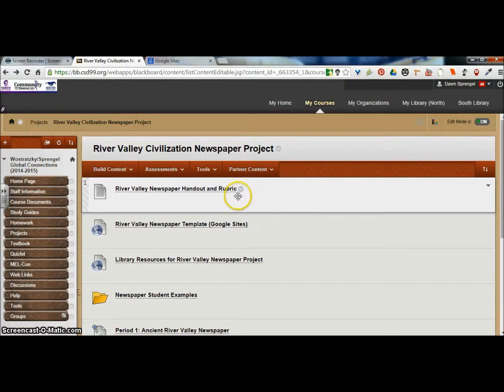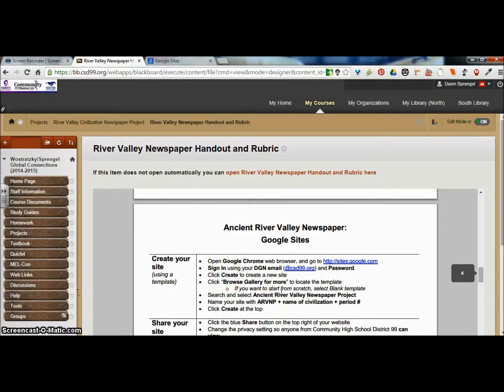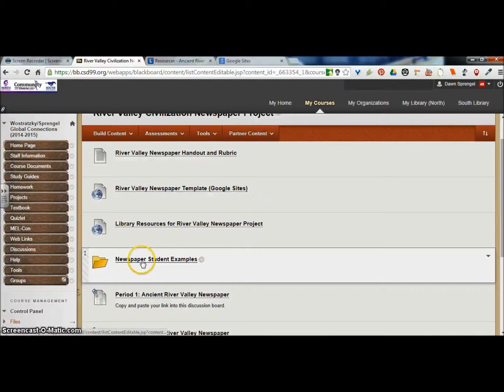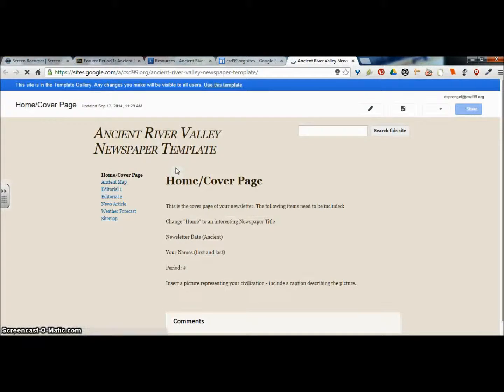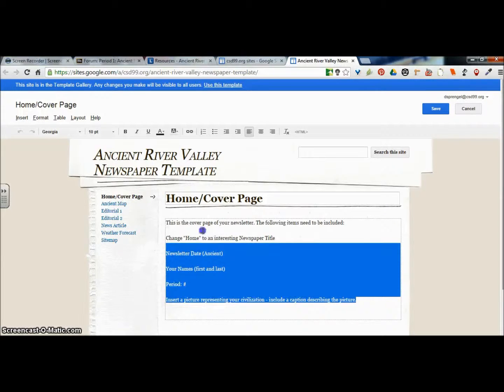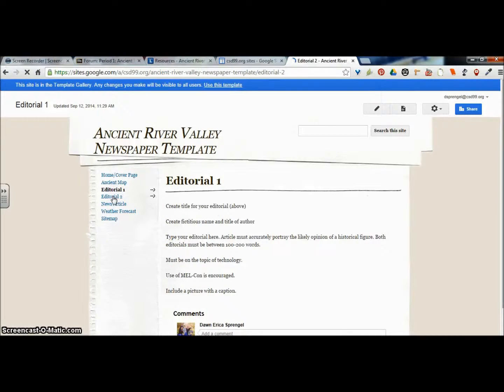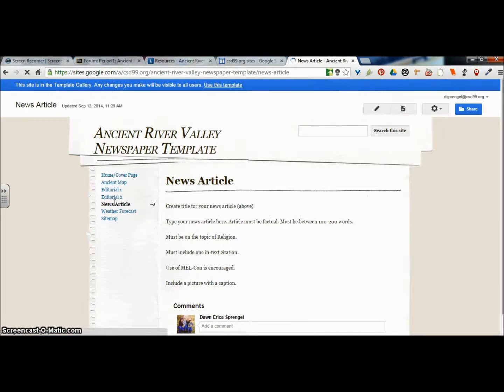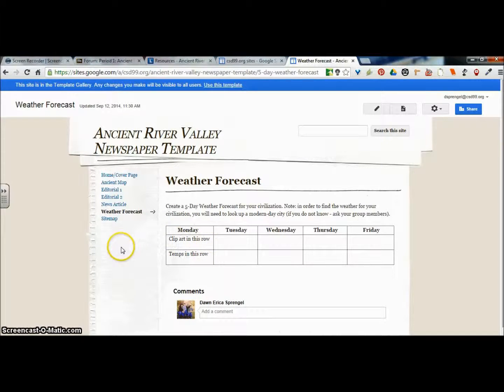Global Connections Advanced Civilization Digital Newspaper Project Tutoriall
This tutorial was created for Dr. Wostratzky's and Mrs. Sprengel's Global Connections class at Downers Grove North High School. It will show you the resources available for this project as well as an overview for the newspaper template on Google Sites